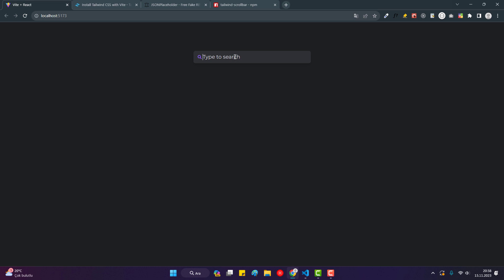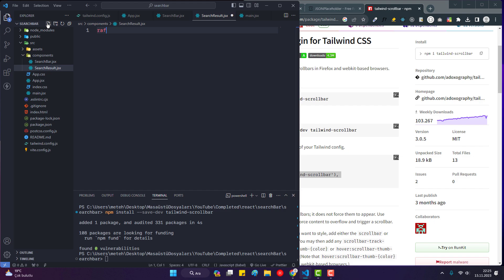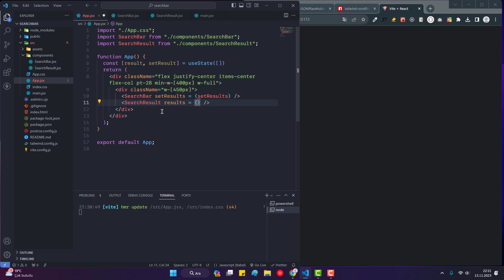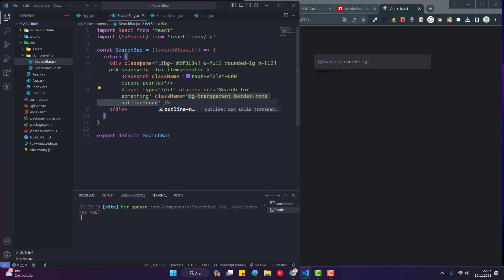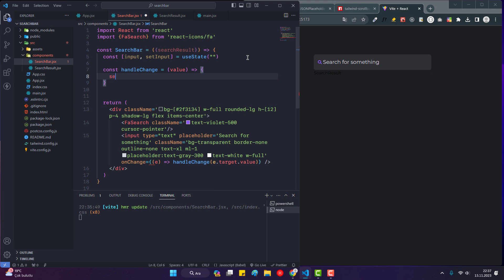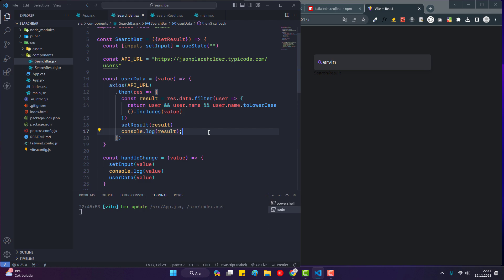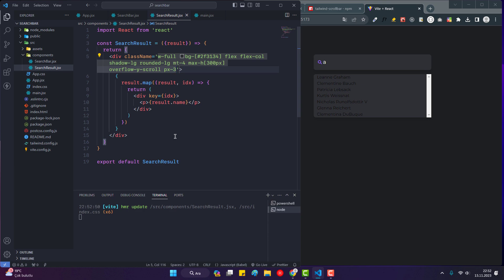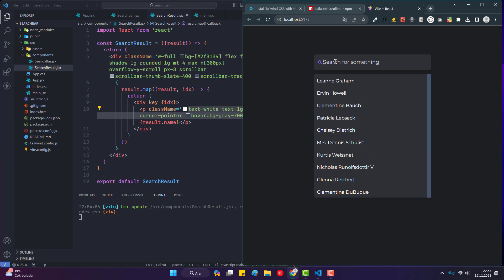Build a Search Bar App with React & Tailwind